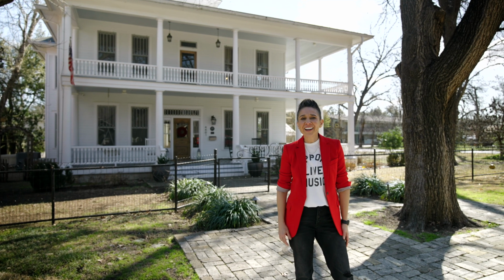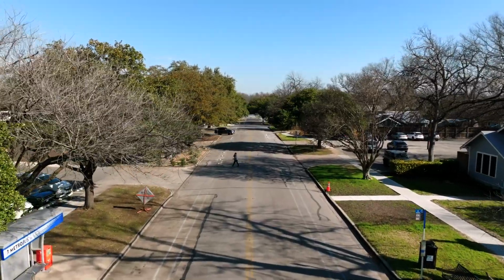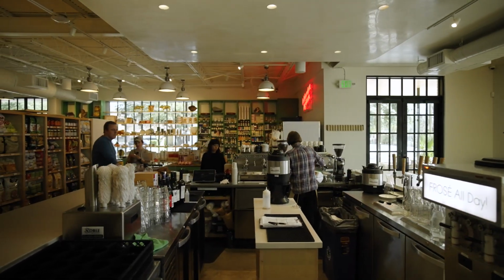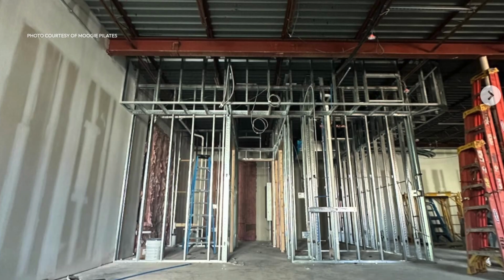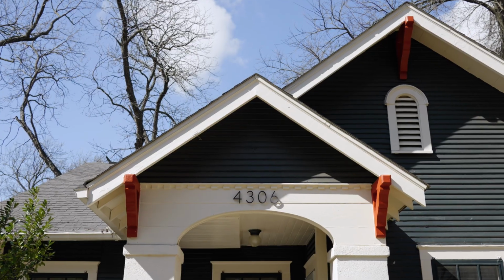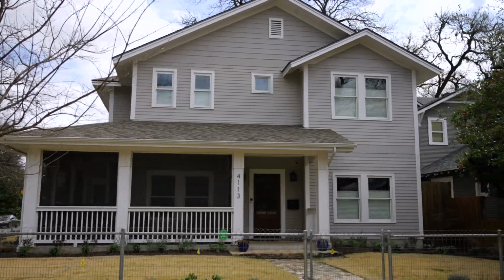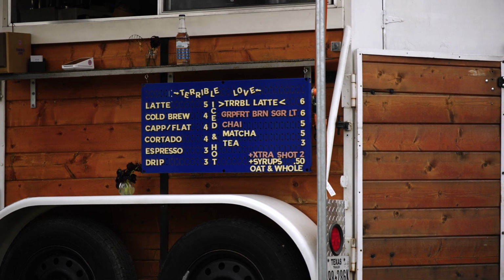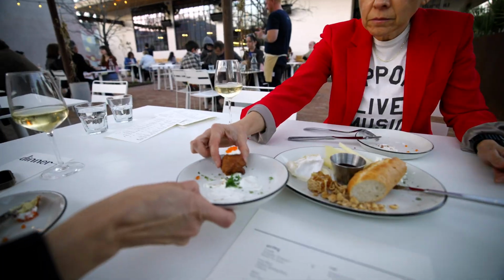Austin Tour Hidden Gems: Explore Hyde Park: A Top Austin Neighborhood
Tour of Austin! Welcome to Hyde Park, a gem in the heart of Austin's vibrant real estate scene. Join Lisa from The Muñoz Group as she tours you through one of the best neighborhoods in Austin, showcasing what living in Austin is truly about. 🌳🏡

Why Hyde Park?
Hyde Park stands out in the Austin housing market with its charming bungalows, lush, tree-lined streets, and a strong sense of community. This tour not only highlights homes for sale but also dives into the lifestyle and amenities that make Hyde Park a top choice for buying a home in Austin. 🗝️✨

What to Expect:

Austin Home Tour: Discover the architectural beauty and variety of homes in Hyde Park, from cozy bungalows to modern updates.

Austin Lifestyle: See firsthand the local shops, cafes, and parks that contribute to the unique lifestyle of living in Austin.

Community and Connectivity: Learn about the tight-knit community and why Hyde Park is considered one of the best neighborhoods in Austin for both families and professionals.

Austin Neighborhoods: Get insights into how Hyde Park compares to other Austin neighborhoods, helping you make informed decisions in the Austin real estate market.

Join Us:
The Muñoz Group is dedicated to helping you navigate the Austin housing market, from Austin home tours to personalized advice on buying a home in Austin. Whether you're drawn to the historic charm of Hyde Park or the vibrant lifestyle it offers, let us guide you home. 🏠💼

Your journey to living in Austin starts here with The Muñoz Group.

Looking for a Realtor in Central Texas?
Connect with The Muñoz Group

00:00 Introduction
00:23 About Hyde Park
00:48 Tiny Grocer
04:11 First Light Books
04:51 Traditional Bungalow & interview with a resident
06:22 More about Hyde Park
06:50 Quack's and other local spots
07:28 Terrible Love
07:57 Shipe Neighborhood Park
08:29  Bureau de Poste